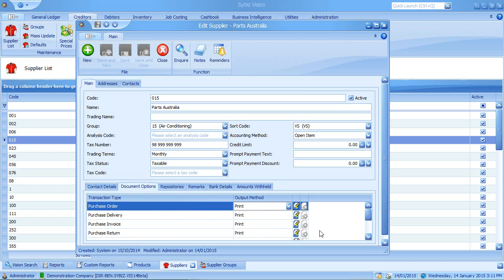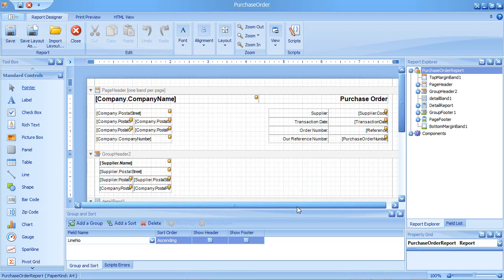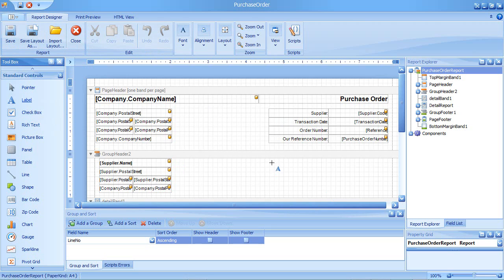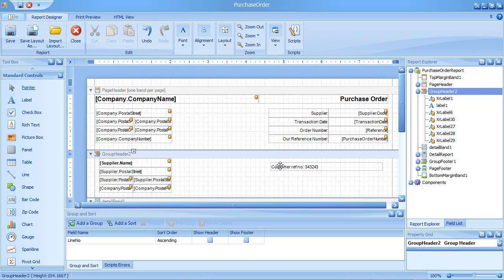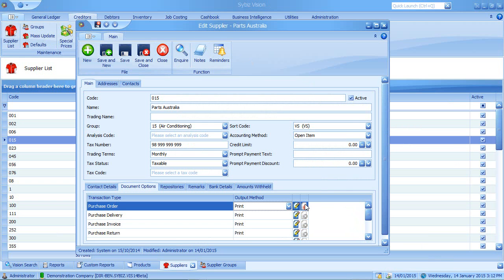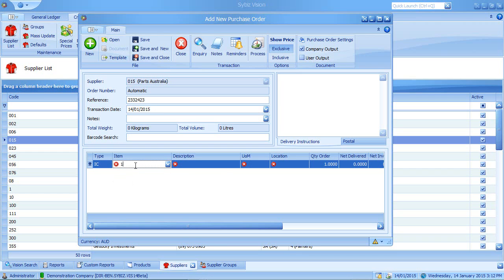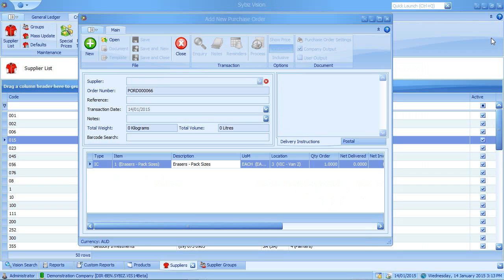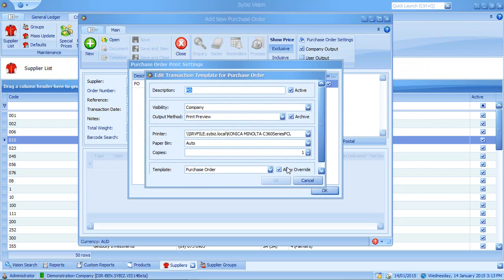Customer & Supplier Specific Forms | Sybiz Vision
Every customer or supplier is different, and sometimes that means they have different needs. Sybiz Vision’s customer and supplier-specific forms allow you to tailor transaction documents to their needs, without having to alter your standard templates!